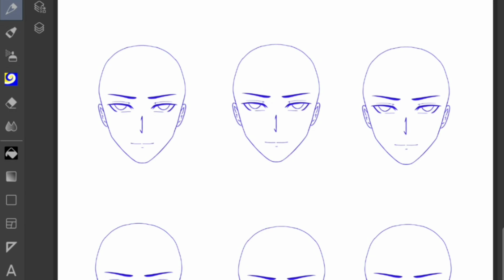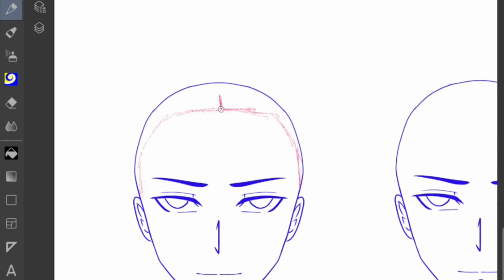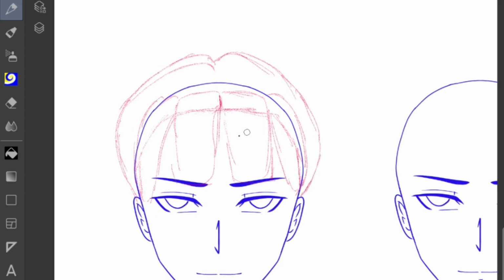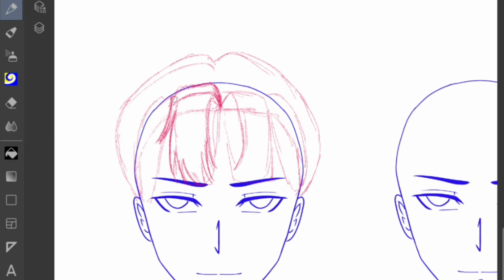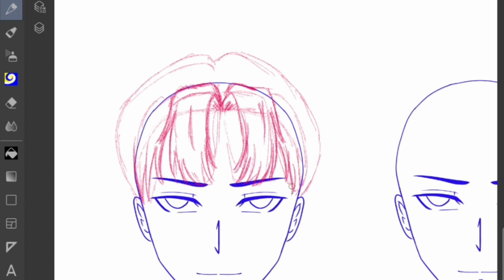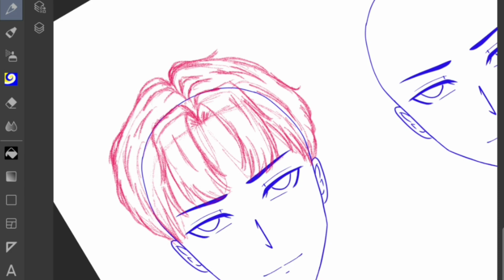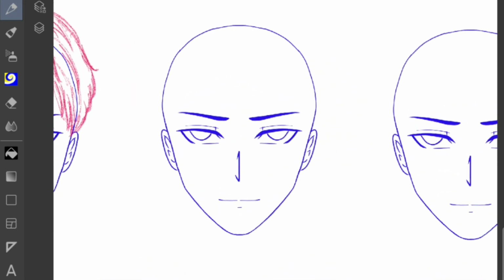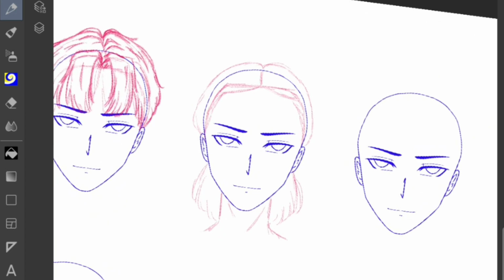Anime Hair Drawing Made Easy : 4 step tutorial | Beginner's guide - Part 1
Struggling to draw anime hair? This beginner-friendly tutorial is here to help. 💪

Chapters:

00:00   Introduction to the 4 steps to draw anime hair
00:42   Explaining and using the 4 steps method - Example 1
03:15   Example 2
04:40   Example 3
06:41   Speed drawing lineart

🔺️Now  that you watche the video, it's your turn, my fellow artists! I want you to dive into the world of anime hair and create your own jaw-dropping masterpieces.

App: ClipStudio Paint
Tablet: Galaxy Tab S6 Lite